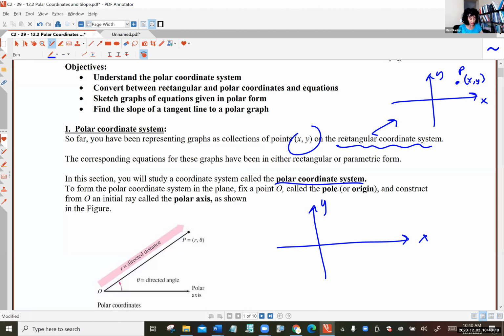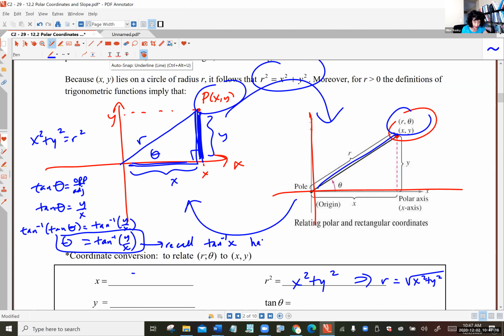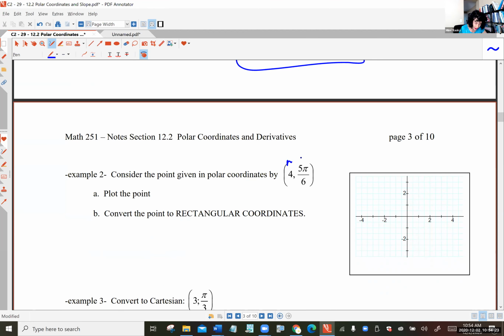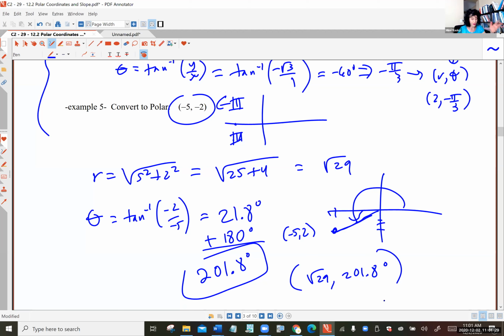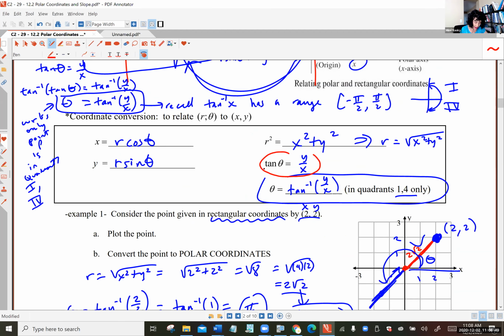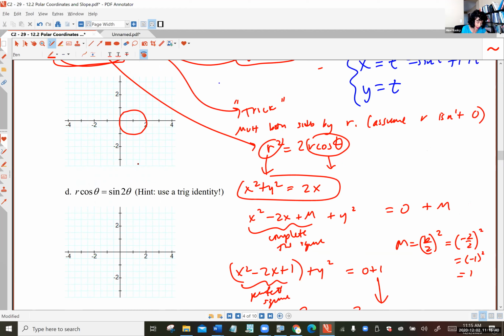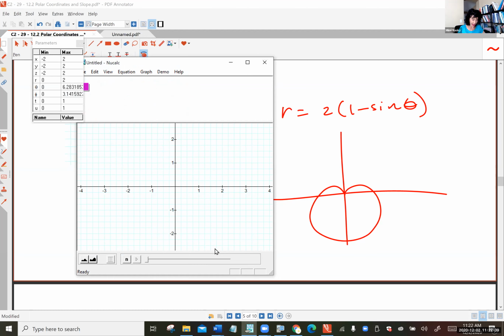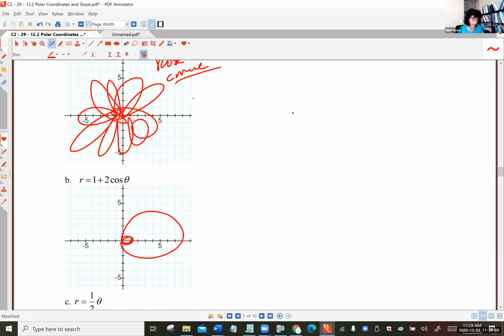Math 251 Day #37 Polar Coordinates